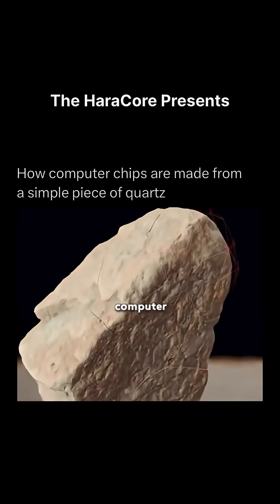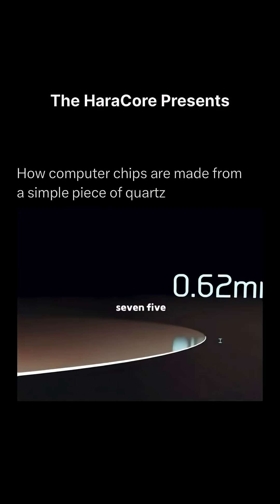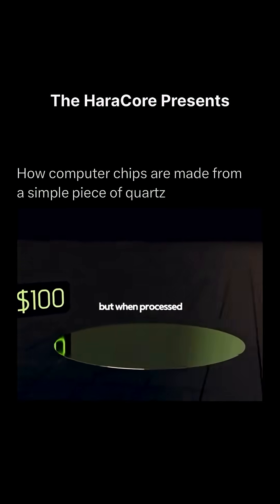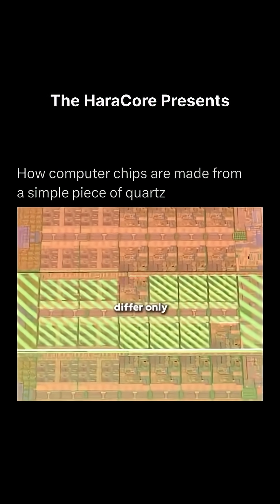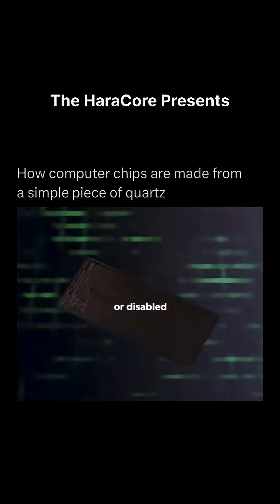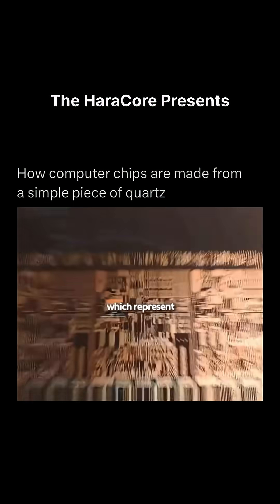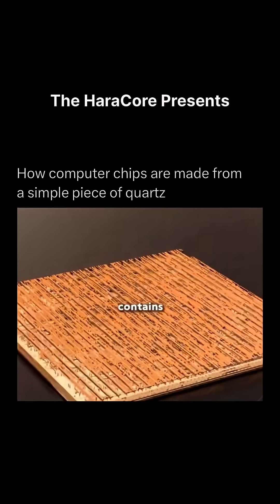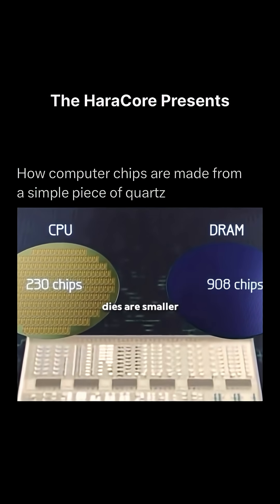How Computer Chips Are Made From Simple Quartz 💻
💻 How computer chips are made from a simple piece of quartz

Every modern device — your phone, laptop, or even AI systems — starts from something incredibly simple: quartz sand 🌍✨

First, quartz is heated to extreme temperatures to extract pure silicon 🔥🔬.
This silicon is then melted, crystallized, and sliced into ultra-thin wafer discs.

Using advanced machines, lasers, and nanotechnology ⚡🧪— millions of microscopic circuits are etched onto the wafer, layer by layer.

These tiny circuits create transistors, the building blocks of every computer chip — allowing your device to think, process, and calculate at incredible speeds 🧠⚙️

From a grain of sand… to the heart of modern technology.